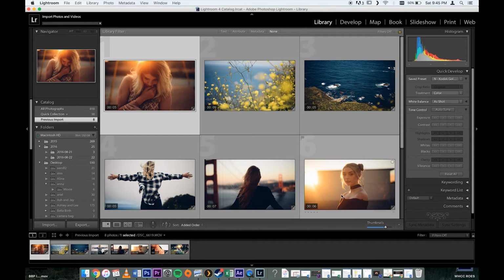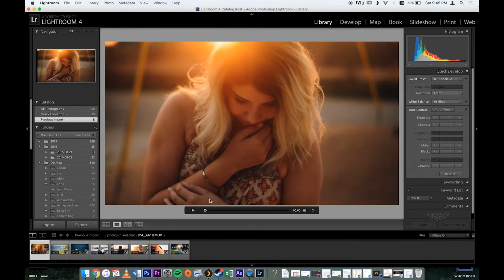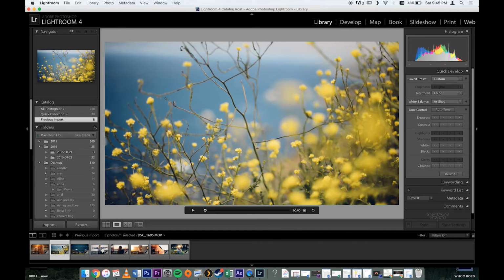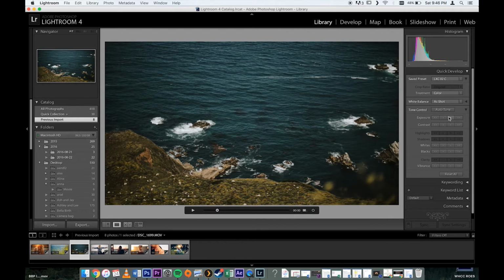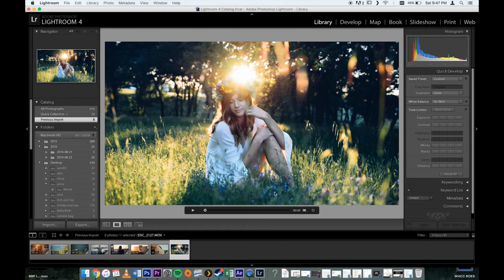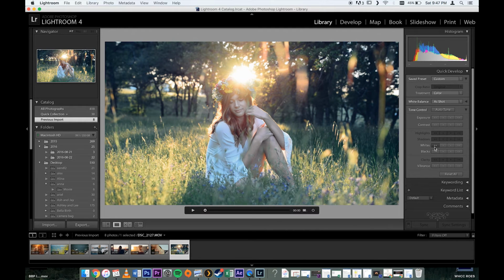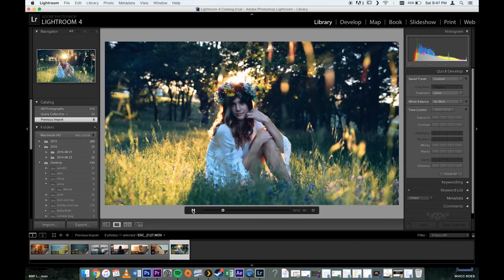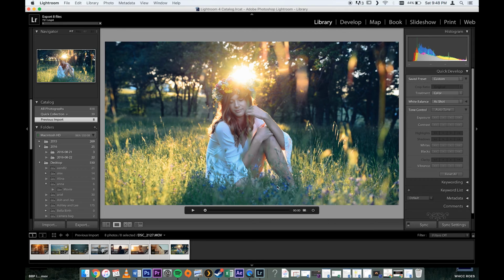HOW TO: Color Grade videos in Lightroom using VSCO and LXC presets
Hey Lovelies!

This is a frequently asked for video! When I make my youtube videos, I usually use the same filters on my videos! This is a quick video on how I do it. There is probably a better or easier way to do this, but this is what I have taught myself! I hope this helps :) xoxo

☀ Camera:  Nikon D800
☀ Lens: 50mm f/1.4

☀ Snapchat: BrittBorowski (follow for behind the scenes on shoots!)